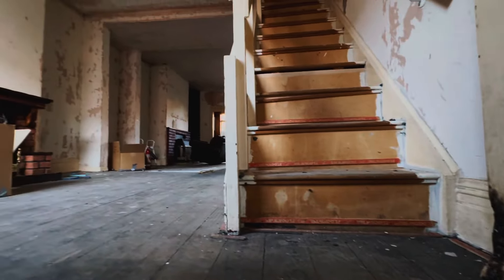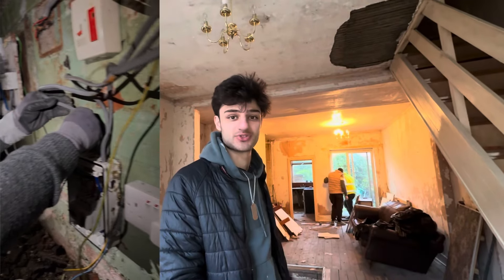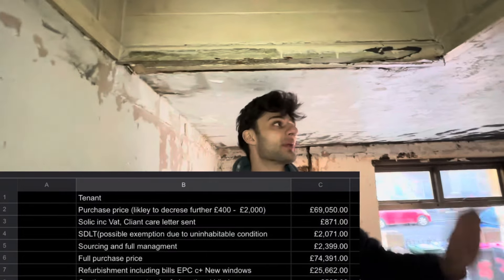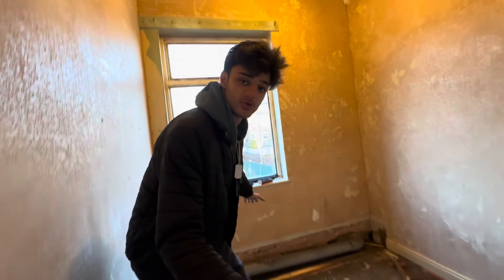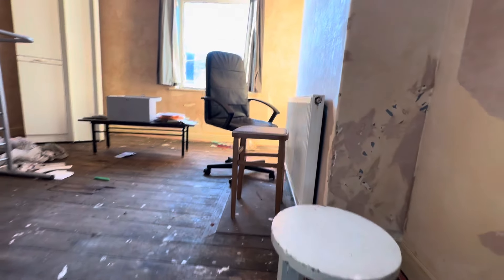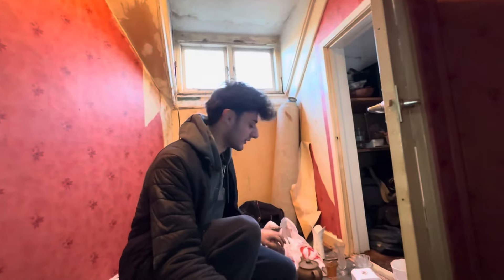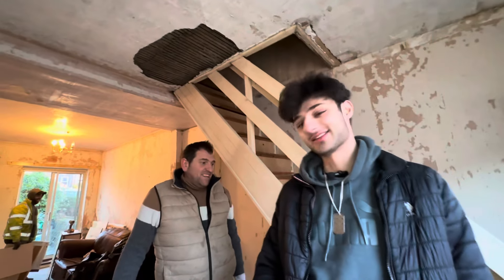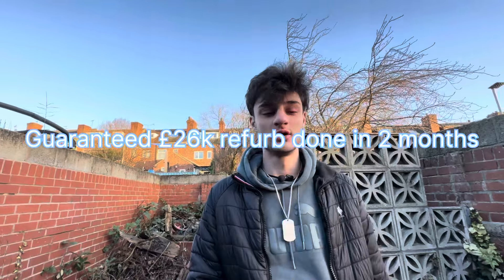My FIRST Property Purchase of 2024 Property Flip/BRR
In this video I wanted to show you around one of my most recent purchases. A 3 bedroom mid terrace house in the North east of England. I am going to be doing a full renovation on this one along with an extension to get an uplift in value of £25,000

If you're looking to invest in UK property and you would like help in finding and securing a great property fully managed and numbers guaranteed find out how we can help you by providing a completely hands free service